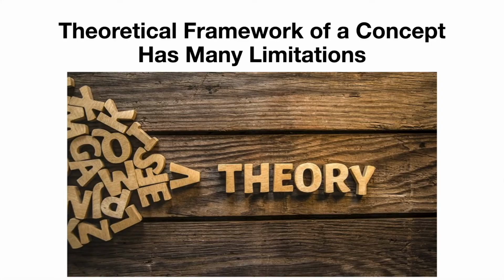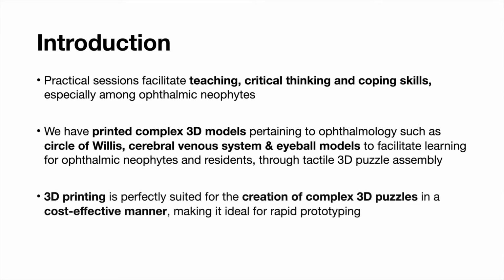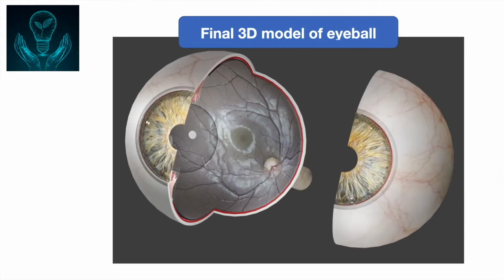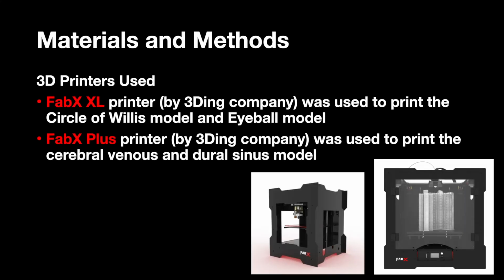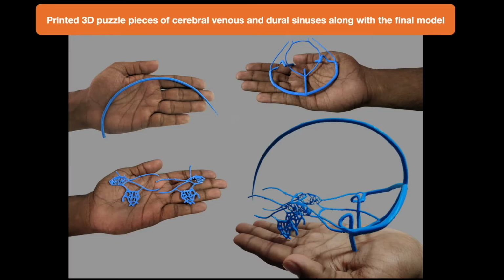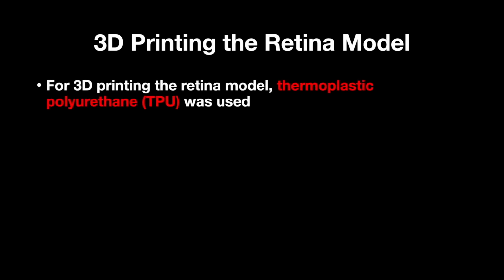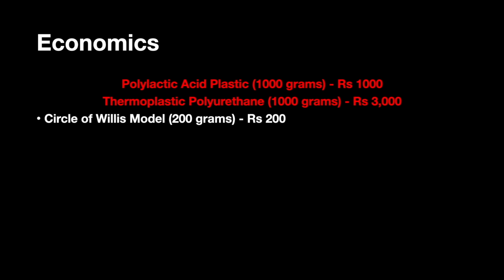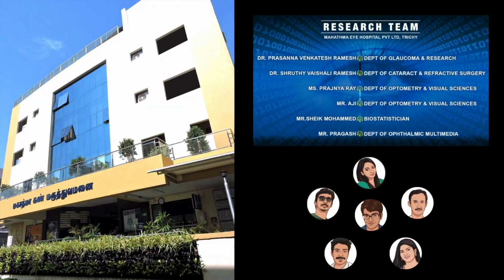3D Printing Ophthalmic Puzzles For Tactile Learning / Novel 3D Pedagogy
Scientific Title:-
3D printing ophthalmology related models for enhancing learning through the concept of puzzle assembly ‑ A comprehensive self-learning tactile tool kit

Synopsis:-
Practical sessions facilitate teaching, critical thinking, and coping skills, especially among medical students and professionals. Currently, in ophthalmology, virtual and augmented reality are employed for surgical training by using three‑dimensional (3D) eyeball models. These 3D models when printed can be used not only for surgical training but also in teaching ophthalmic residents and fellows for concept learning through tactile 3D puzzle assembly. 3D printing is perfectly suited for the creation of complex bespoke items in a cost‑effective manner, making it ideal for rapid prototyping. Puzzle making, when combined with 3D printing can evolve into a different level of learning in the field of ophthalmology. Though various 3D eyeball models are currently available, complex structures such as the cerebral venous system and the circle of Willis have never been 3D printed and presented as 3D puzzles for assembling and learning. According to our knowledge, this concept of ophthalmic pedagogy has never been reported. In this video, we discuss in detail the 3D models created by us (patent pending), for printing into multiple puzzle pieces for effective tactile learning by cognitive assembling.

Concept and Creation:-
Dr. Prasanna Venkatesh Ramesh

Awards Won:-
IIRSI 2022 Best Teaching Video Runner Up